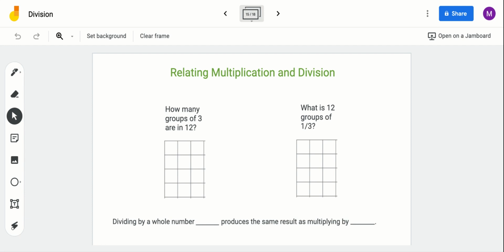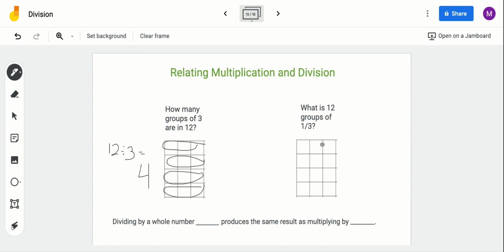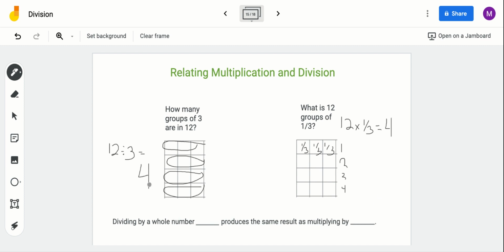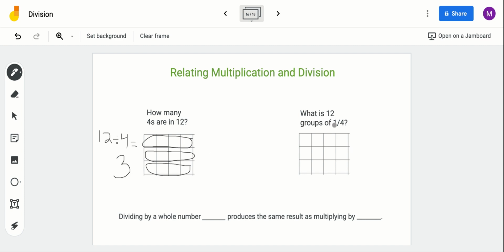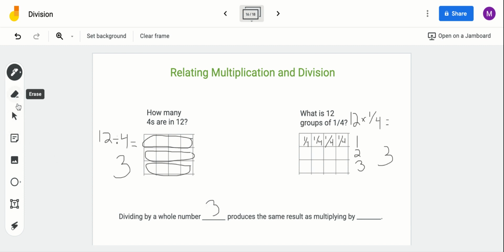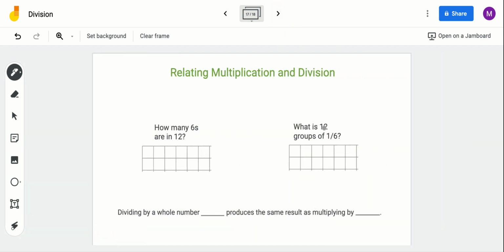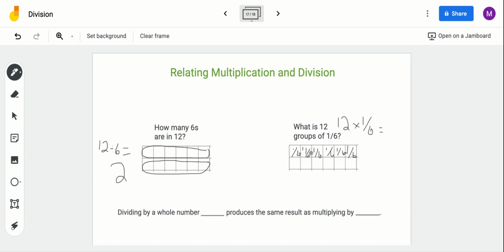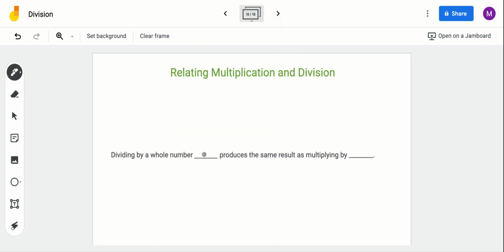Relating Multiplication and Division